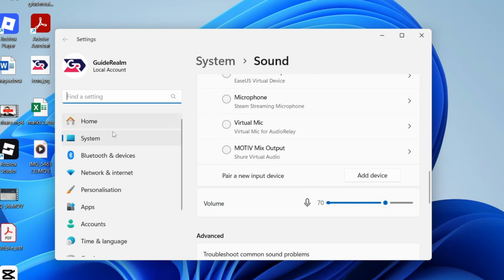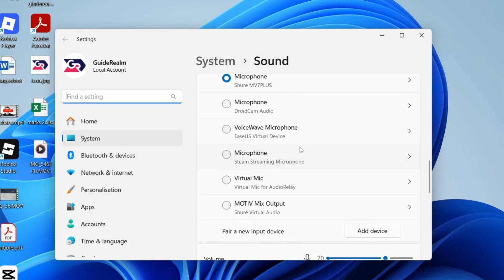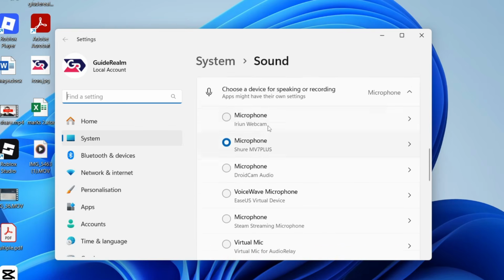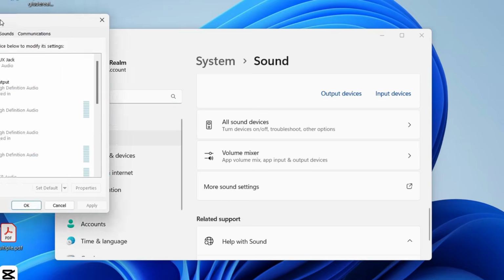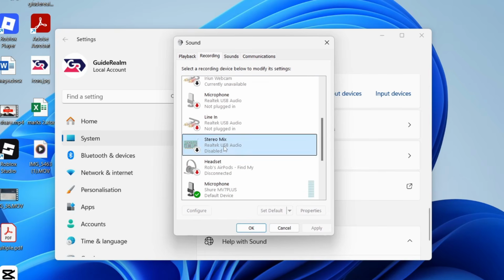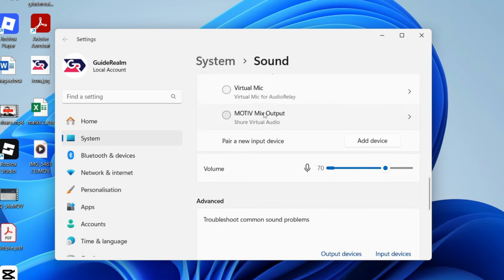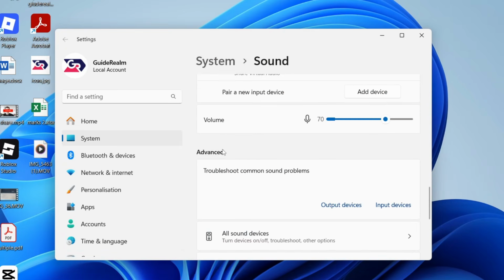How To Fix External Microphone Not Working In Windows 11 - Step By Step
Learn how to fix external microphone not working in windows 11 in this video.

GuideRealm